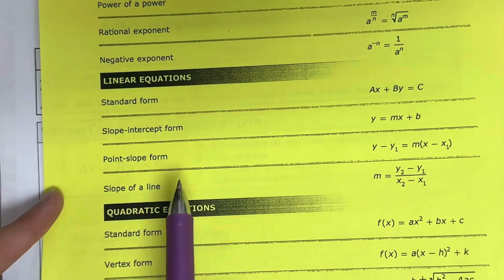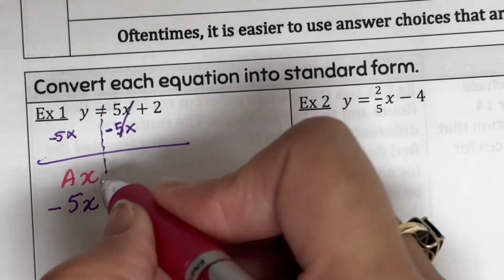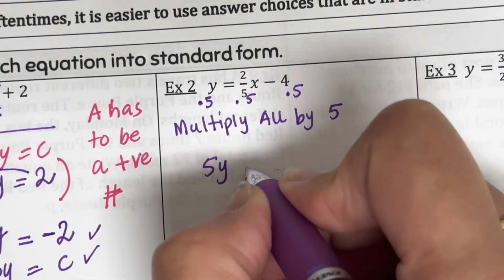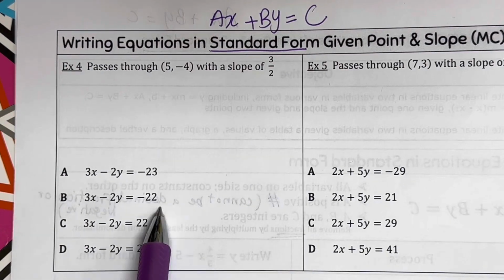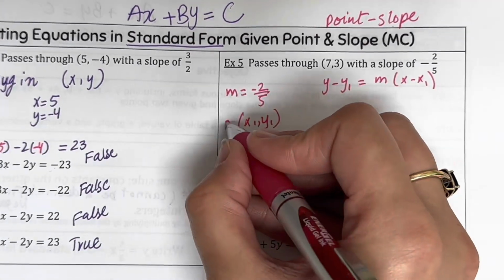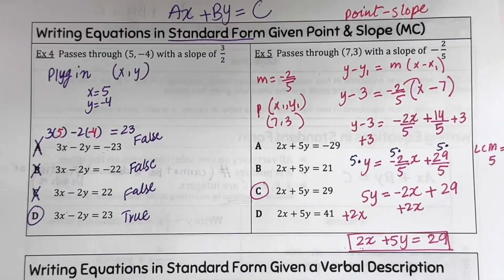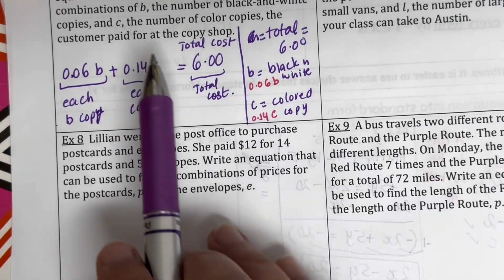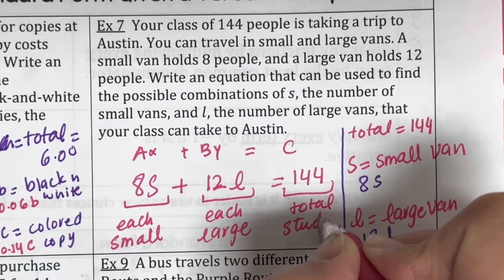Writing Equations in Standard Form